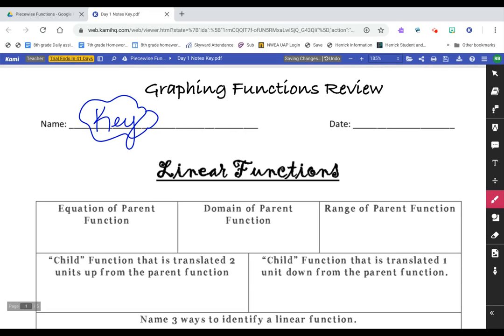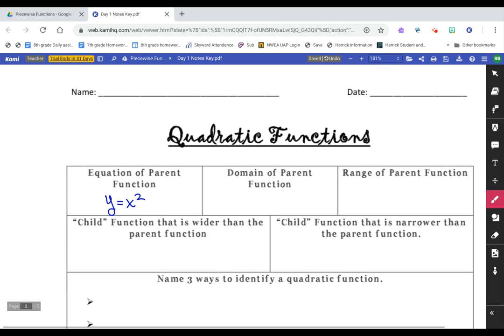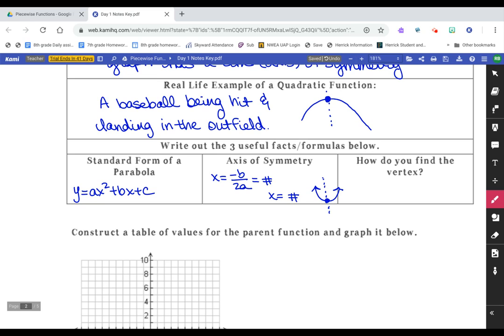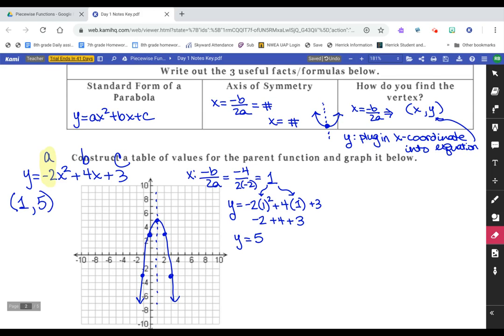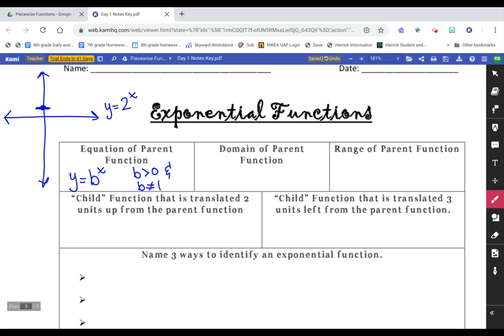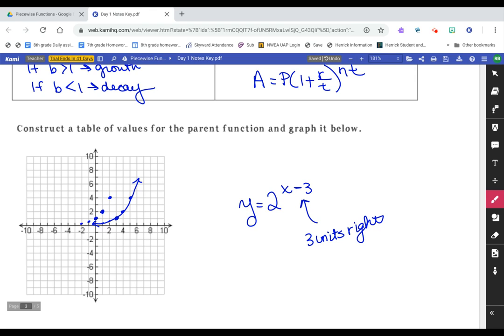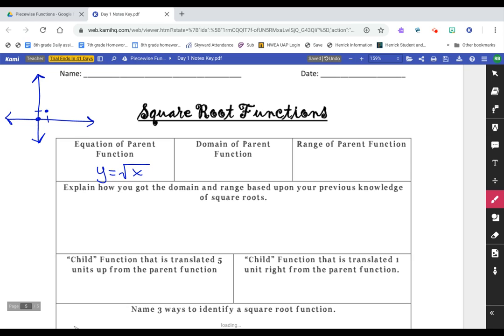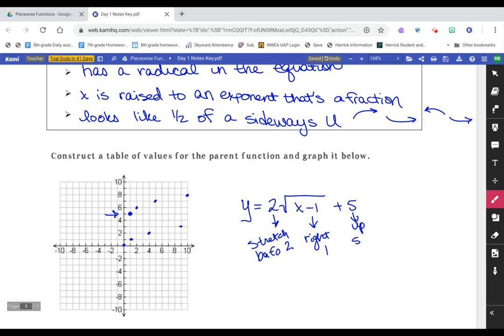Graphing Functions Review (Integrated)